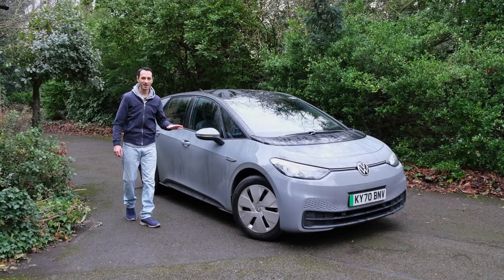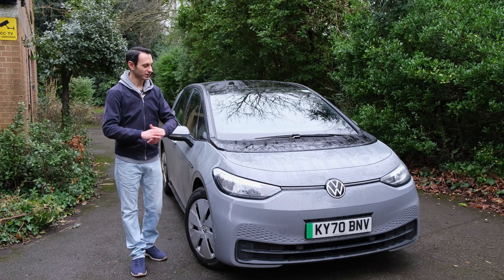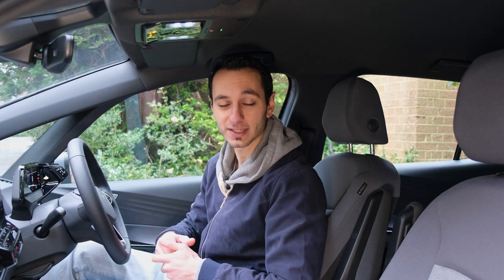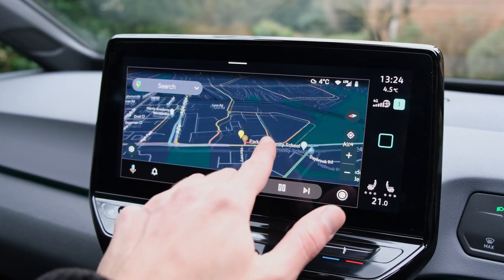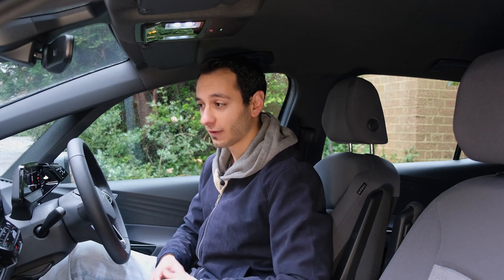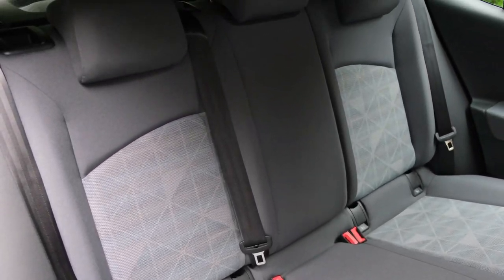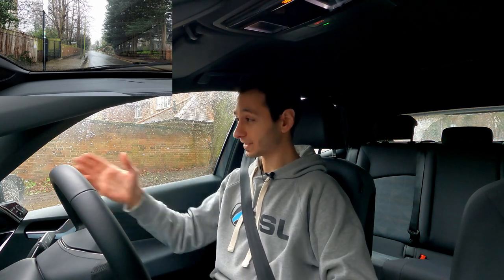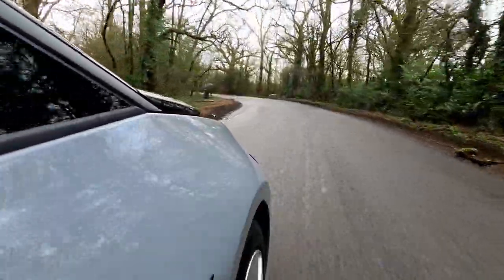Volkswagen ID.3 review: The best electric hatchback? | TotallyEV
Video timestamps:
Price & spec: 00:00
Exterior design: 01:12
Interior: 03:05
Interior tech: 05:35
Headroom & legroom: 08:24
Storage space: 09:33
Driving comfort: 10:36
Performance: 13:32
Driving range: 15:07
Regenerative braking: 16:47
Charging: 17:45
Safety systems: 18:25
Verdict: 20:46